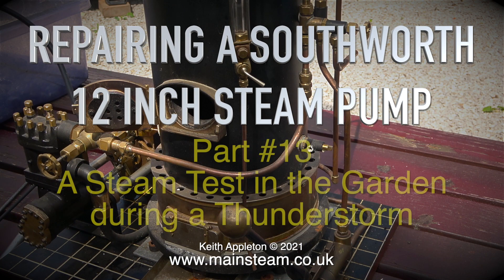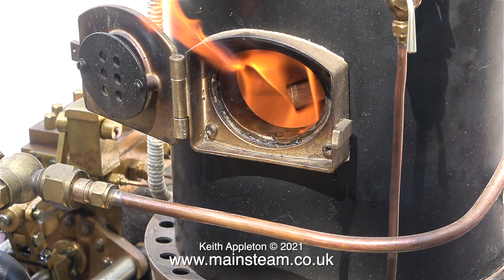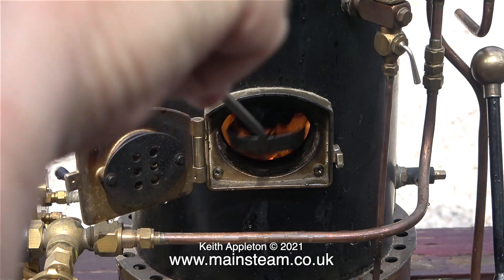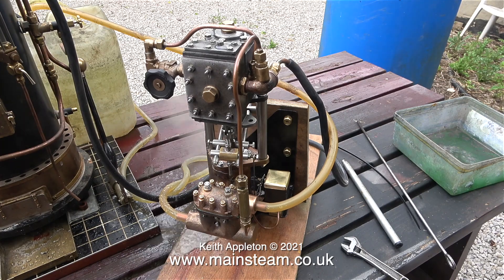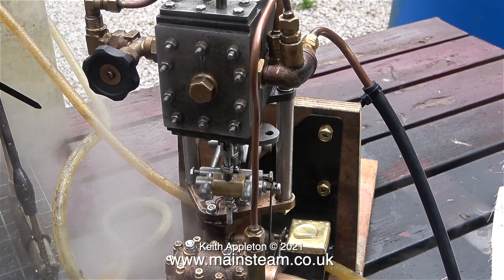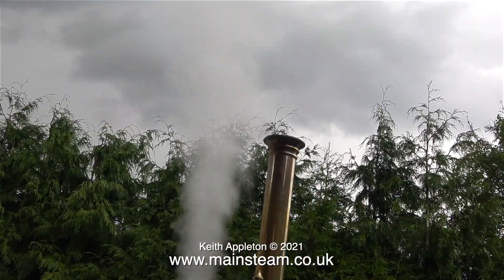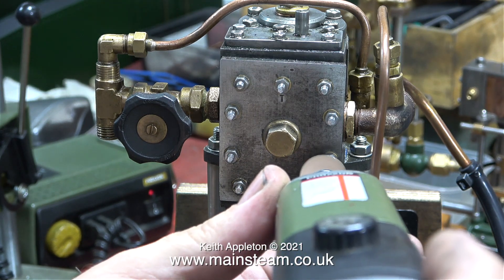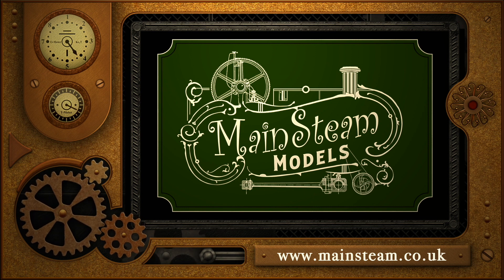REPAIRING A SOUTHWORTH 12 INCH STEAM PUMP - PART #13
Repairing A Southworth 12 Inch Steam Pump - Part #13. A Steam Test in the Garden during a Thunderstorm.